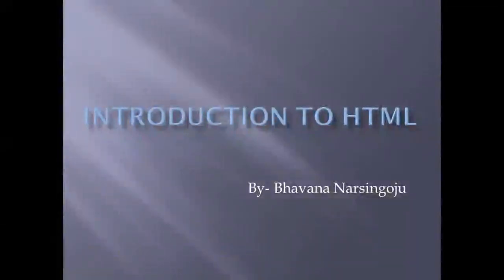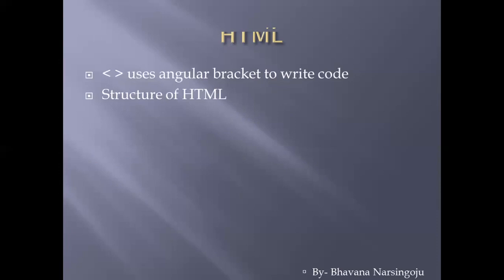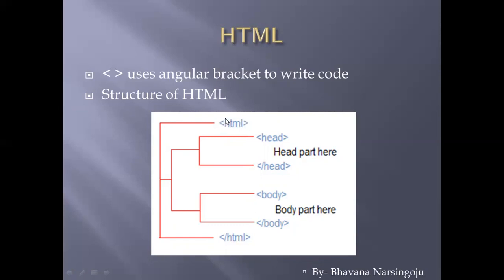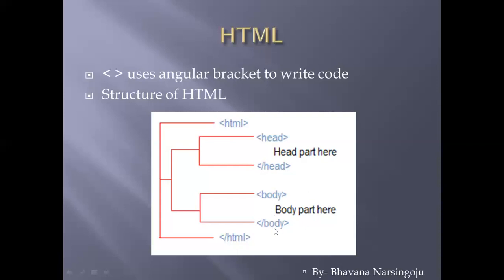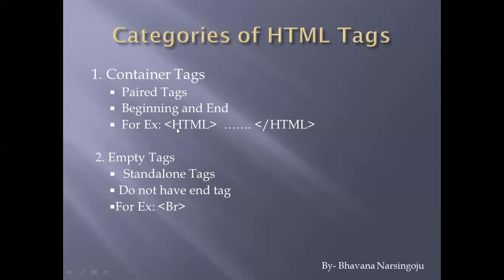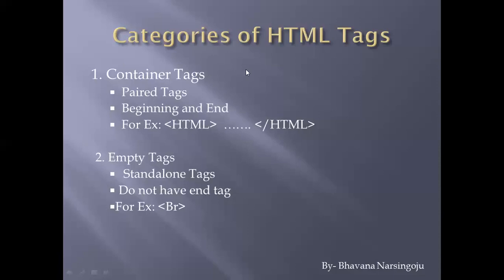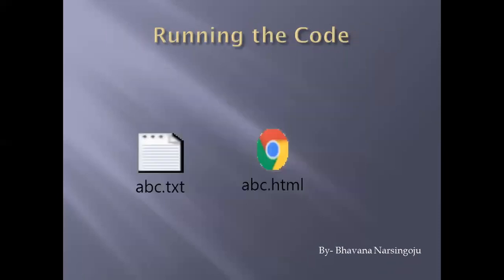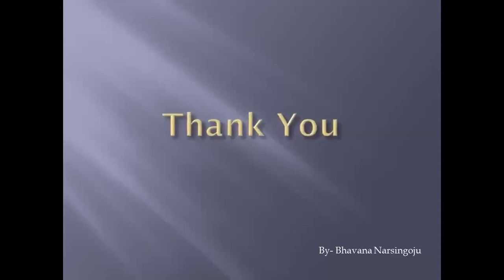HSC | 12th Information Technology | Introduction to HTML-Part 1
This video is about the introduction to HTML part I which covers
What is HTML? What are Different Tags? How to start the code? How to run the code? answers of all these questions covered in Introduction to HTML Part 1.
-N. Bhavana